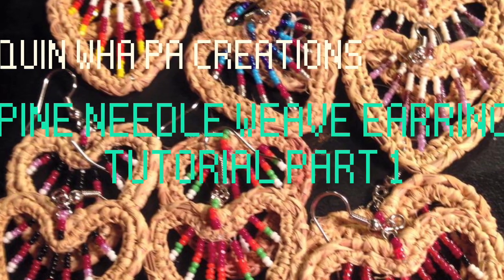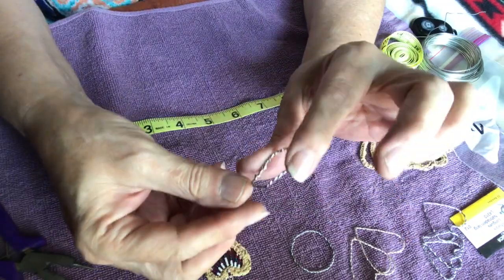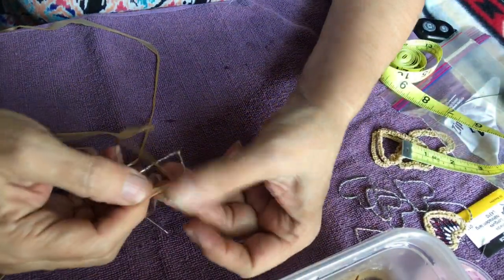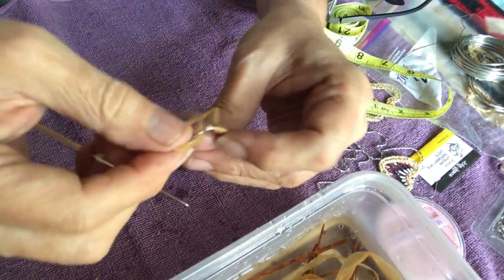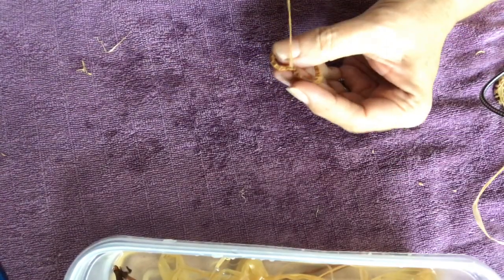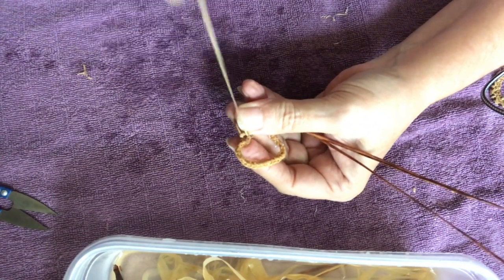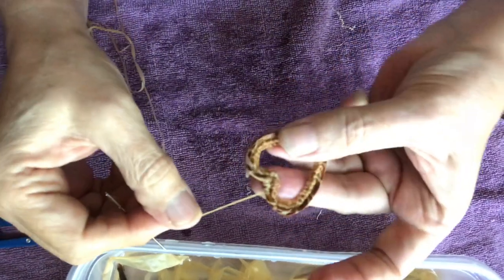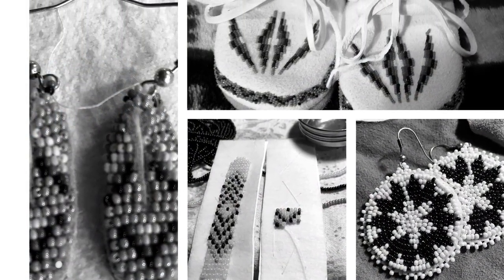Pine Needle Weave Earrings part 1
Demonstration video of the Pine Needle Weave Earrings process Part 1 of 2 videos